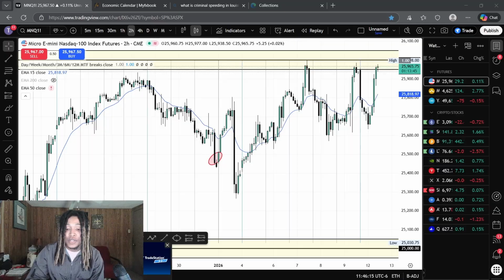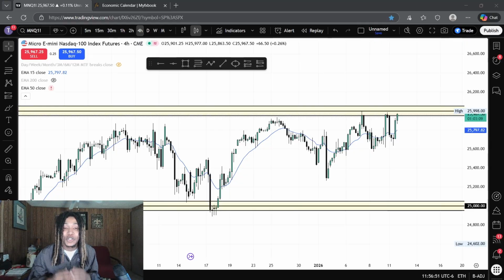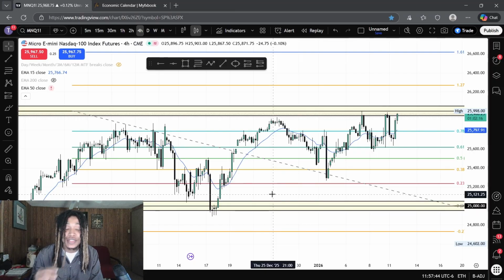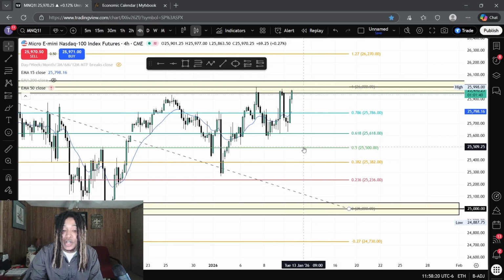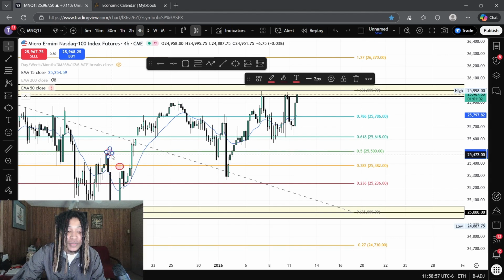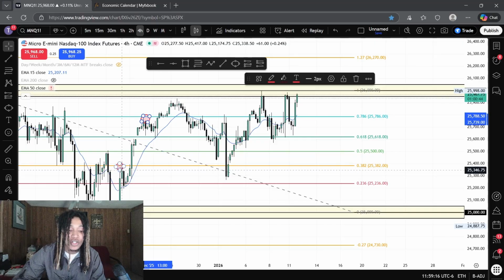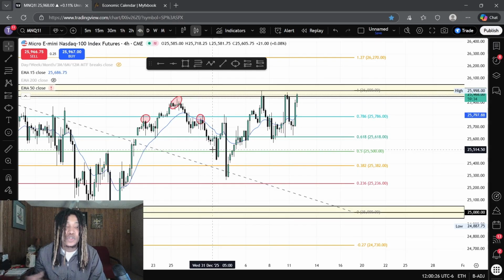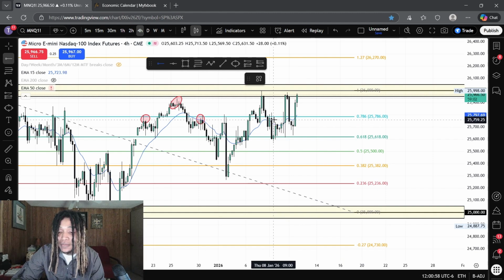How I Use The Fibonacci Tool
How I use the fibonacci tool as a technical trader!